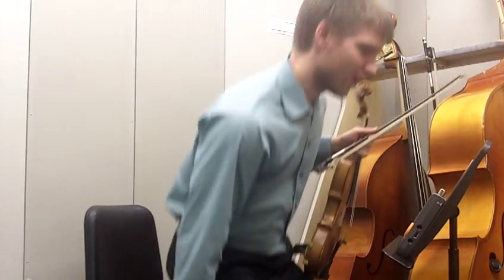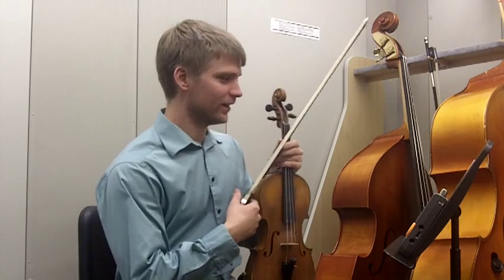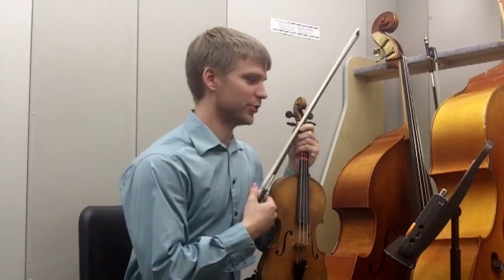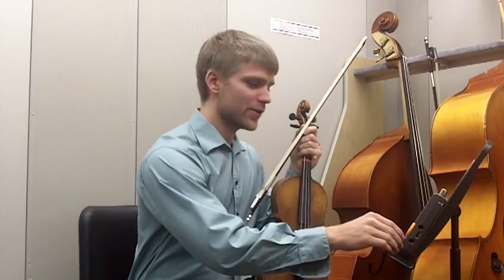Frog in a Tree Violin 2 Slow Tempo